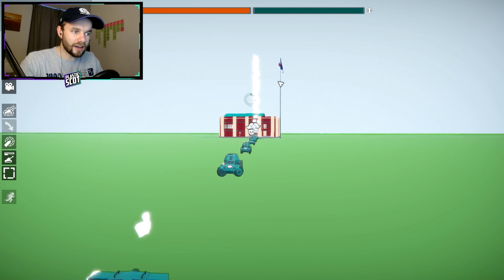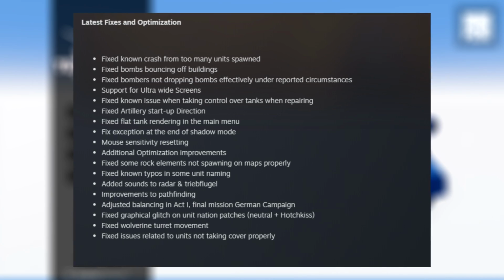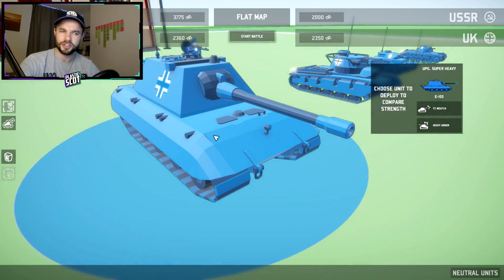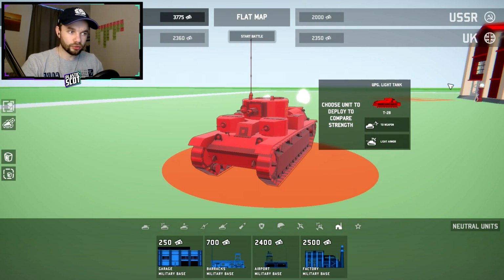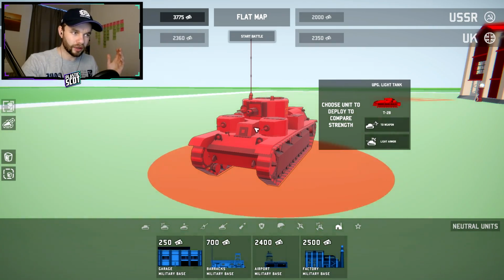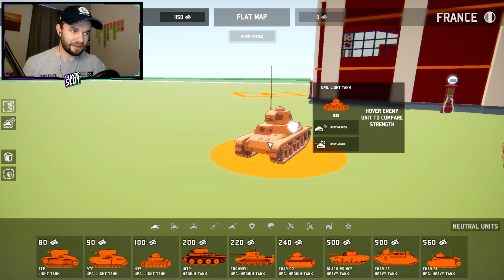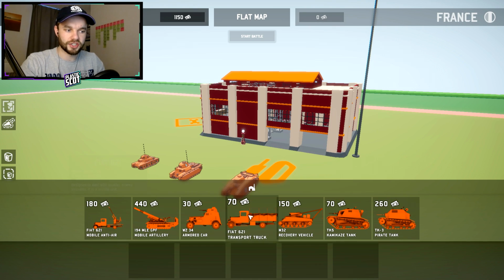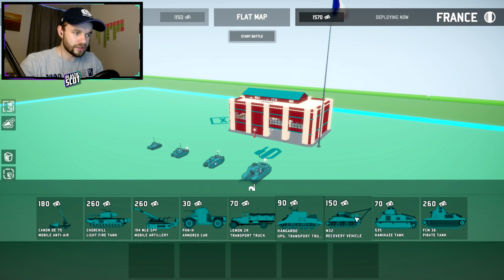Total Tank Simulator Update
Get My Minifigures!
. In this video I am covering all of changes from the most recent new total tank simulator update. Total tank simulator was updated today and some small but significant changes to the game will significantly improve the sandbox game mode, as well as the shadow and campaign modes too. In this video, I run through all of the TTS updates, patch notes and show you them in game, as well as some funny spam features now in the game.

The main changes from this update are:
- Officer vehicles now available in sandbox/shadow game modes
-New military building that spawns units
-Campaign mode now has new save features

This is really promising that noobz from poland, the dev team, are continuing to make new updates for total tank simulator even after it has been launched. This game has so much potential, I can't wait to see the game grow and develop in to a better tank simulation game.

if you haven't played total tank simulator, this update has changed some things and made the game even better. It's like a blend between tabs or totally accurate battle simulator and world of tanks... basically if you like war simulations or just tanks then you're going to like total tank sim.